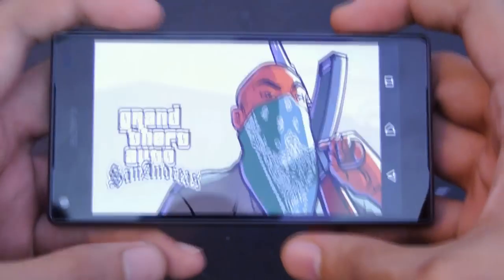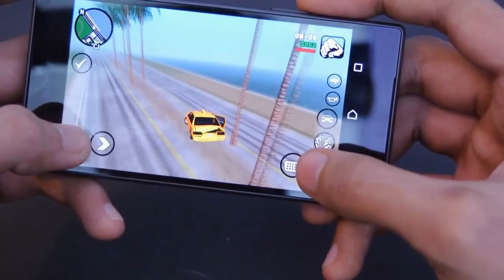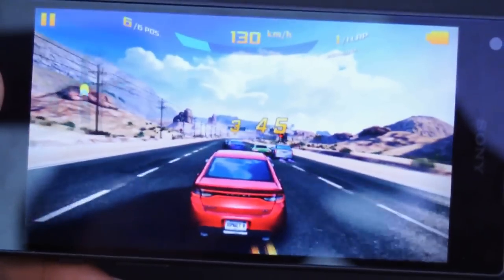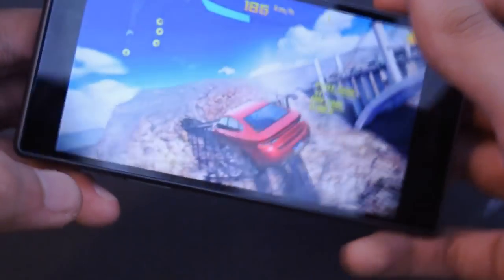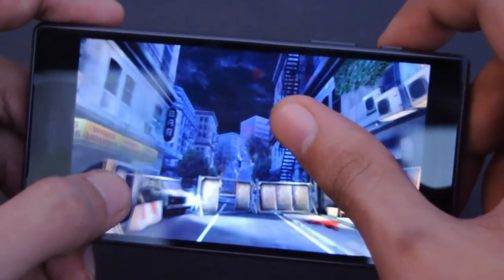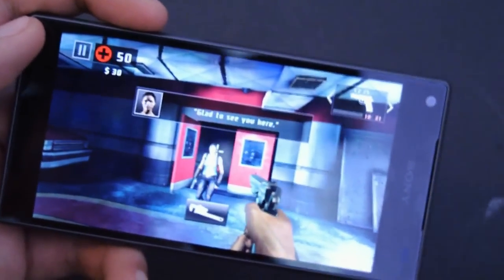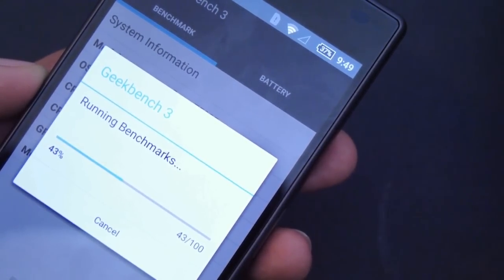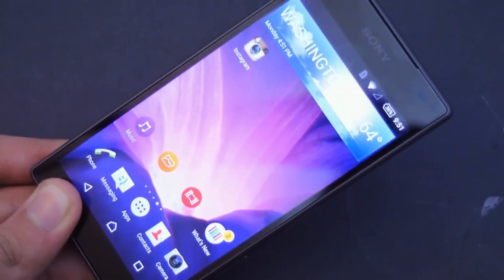Sony Xperia Z5 Compact Gaming & Benchmark Review - Will it LAG / Heat Up?!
Sony Xperia Z5 compact gaming review and benchmark test. will it lag or heat up? Gta San Andreas, Asphalt 8 Dead trigger 2.